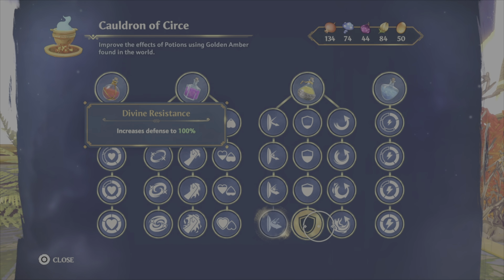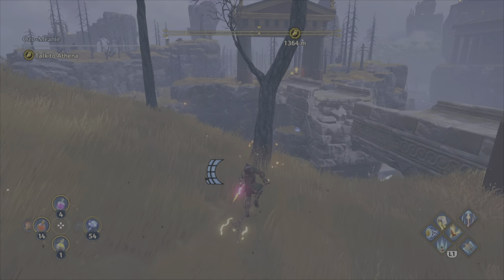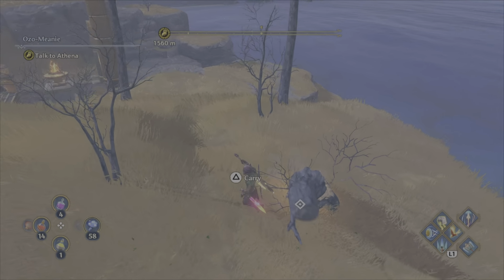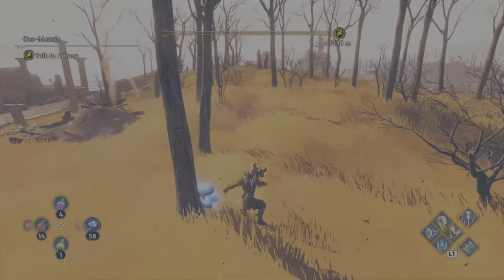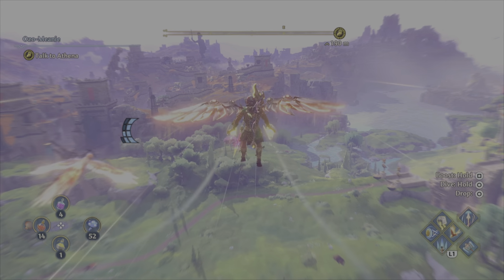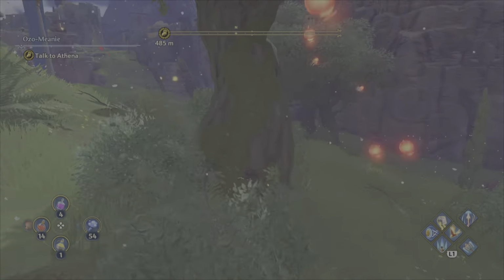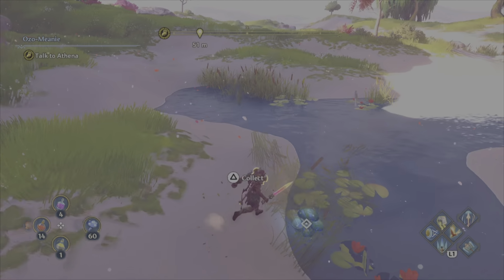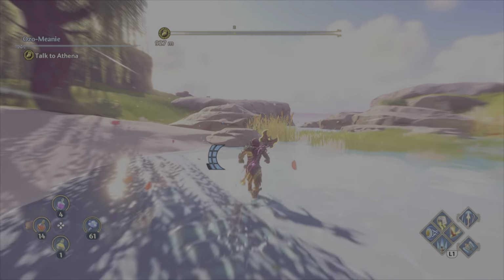Immortal Fenyx Rising - how to become a god early game - Every potion guide - Exploit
Immortal Fenyx Rising - how to become a god early game. How to max stats and gain all the benefits. Unlimited potions, Unlimited ingredients.
Time stamps in the comments